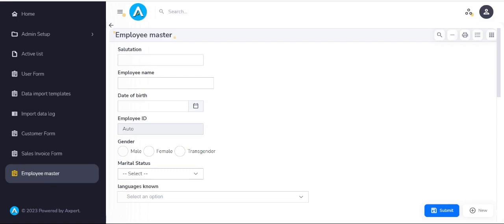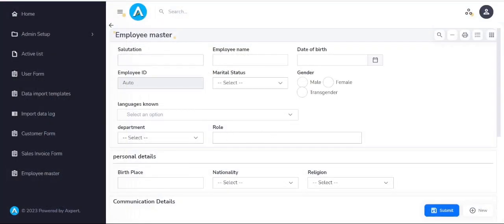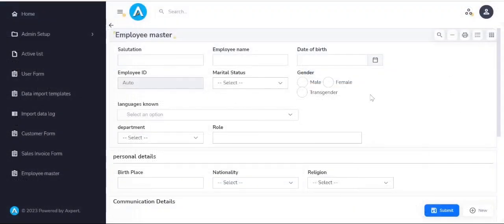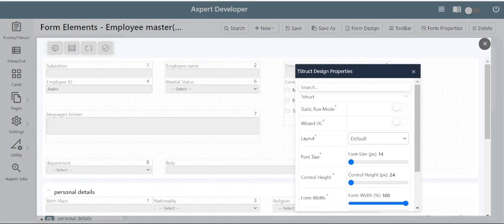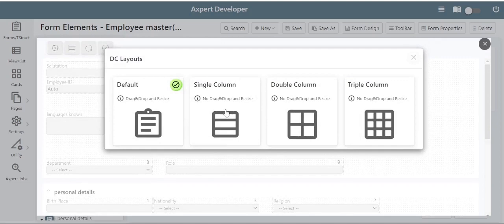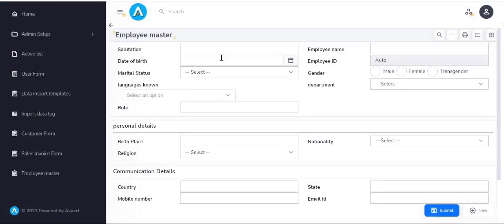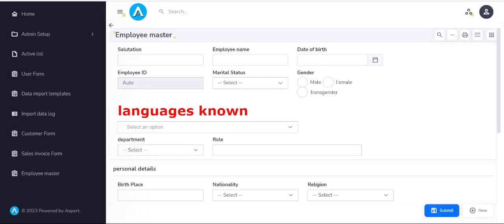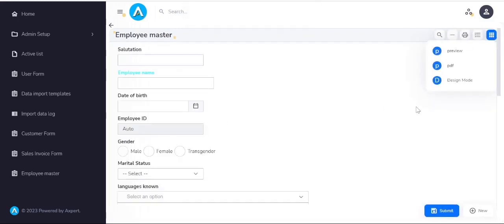Axpert - Form design